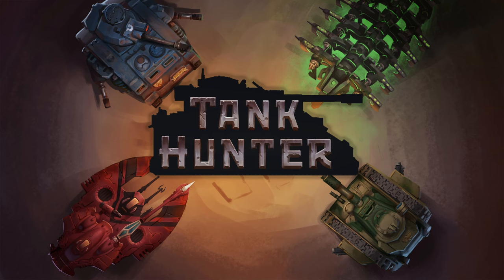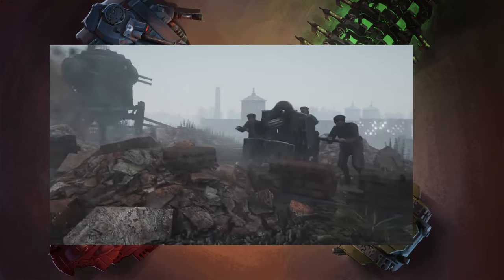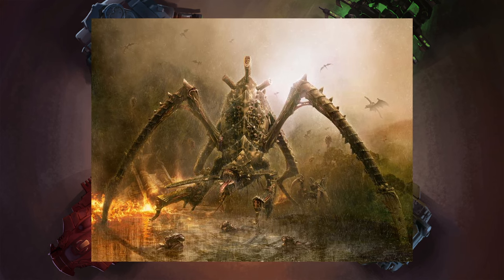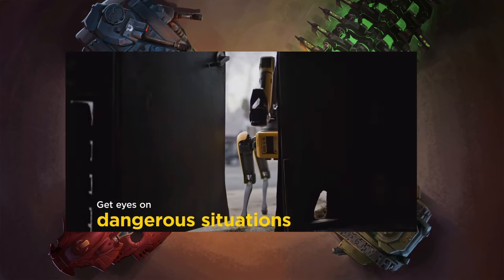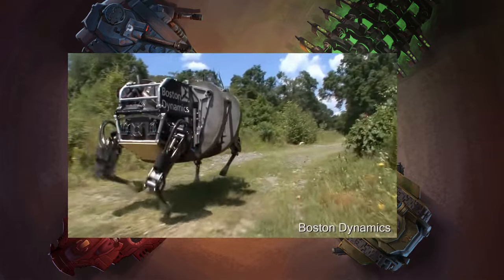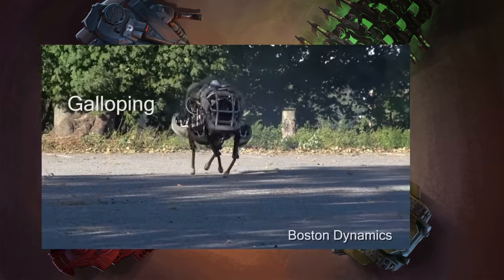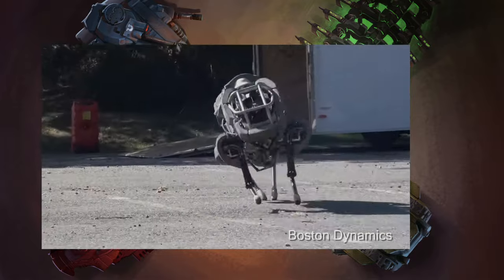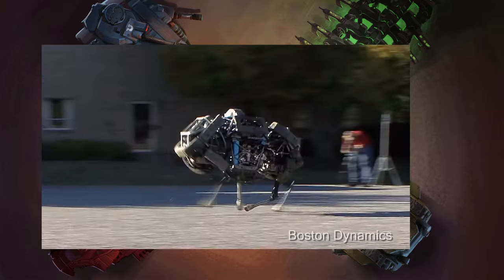Is it possible to build a tank on legs? A discussion and break down of walking tanks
In todays video Josh and I are going through the mechanics of making a tank able to function with walking legs and going through popular fandoms that use walking tanks